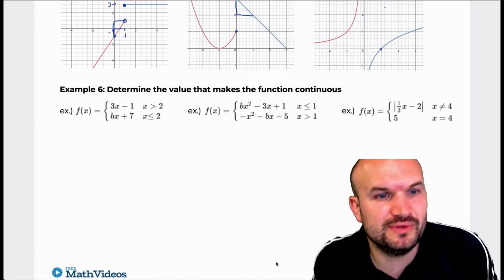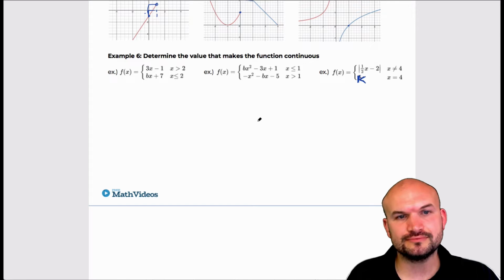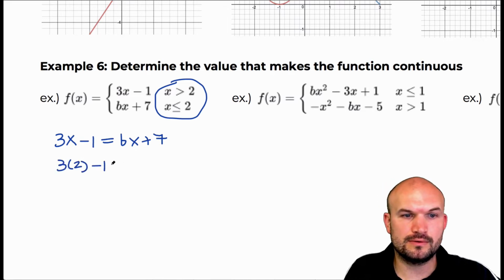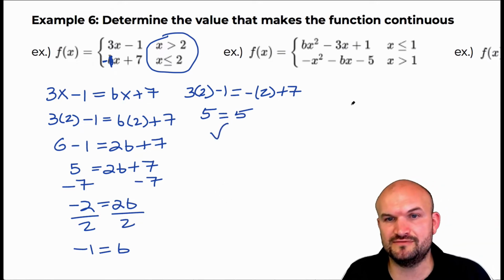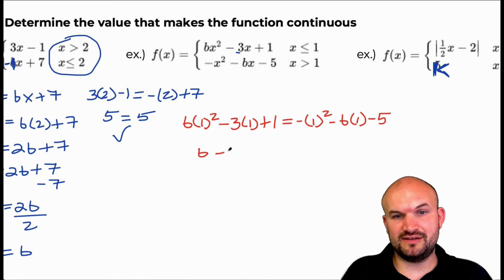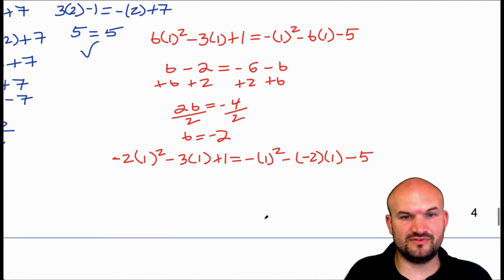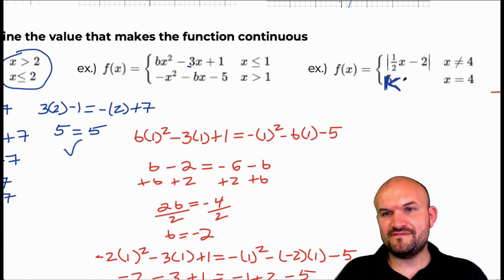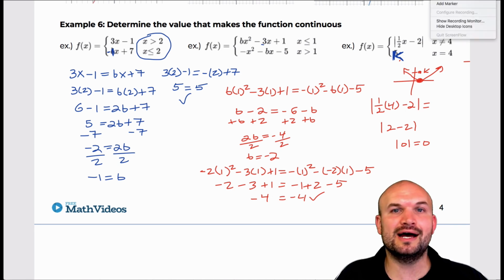Make the Continuous Piecewise Functions